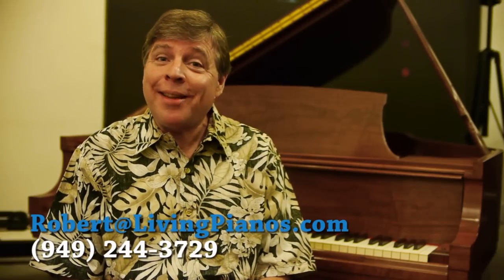New York Steinway vs. Hamburg Steinway: Which Is Better?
People often ask me what the difference is between New York and Hamburg made Steinway pianos. Researching this online may offer some perspective but really the choice between the two may be more a matter of personal preference than anything else.